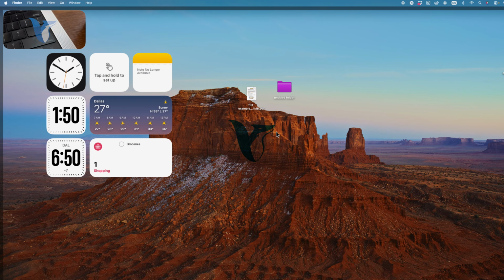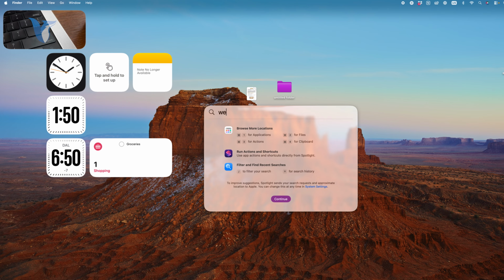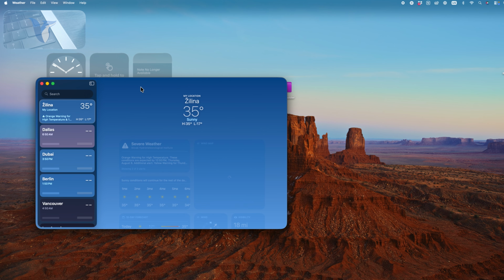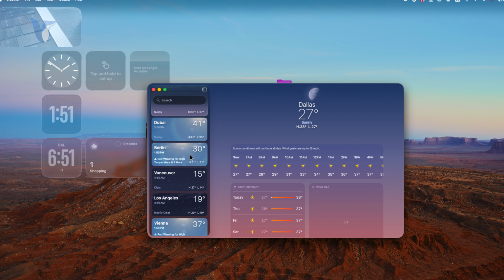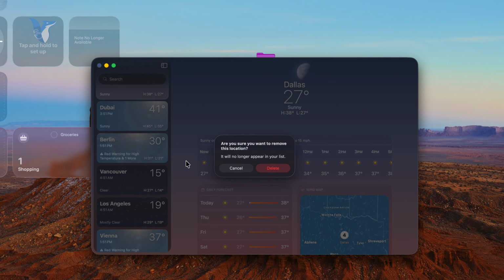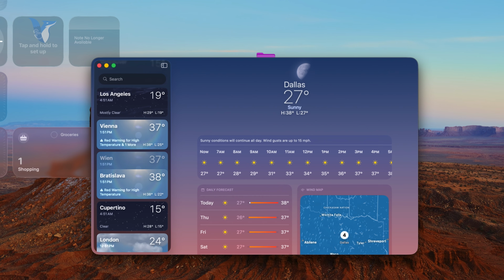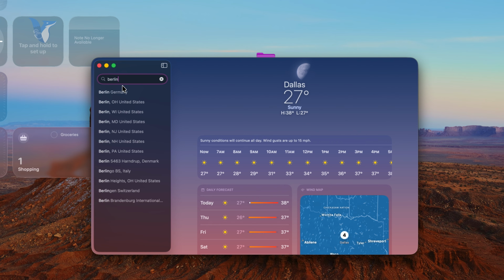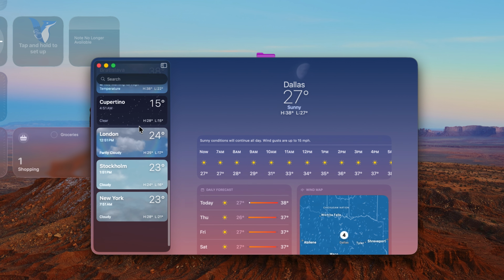How to Delete Weather Locations on Mac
Learn how to delete weather locations on your Mac with this quick and easy step-by-step tutorial. Follow along to remove unwanted cities from the Weather app and keep your saved locations organized.

Timestamps:
00:00 - Remove Weather Widget
00:15 - Open Weather Locations
00:24 - Delete Saved Location
00:52 - Add Deleted Location Back
01:07 - Wrap Up